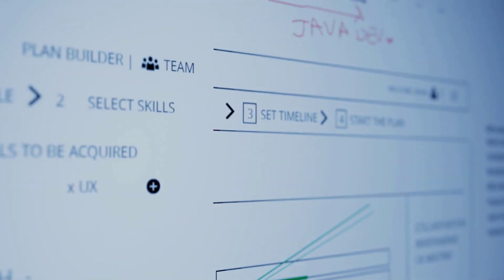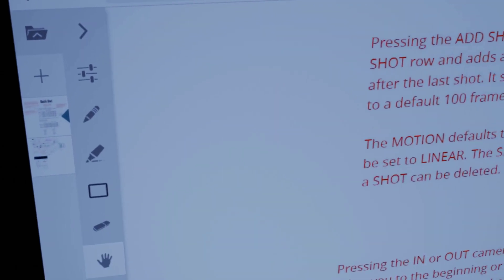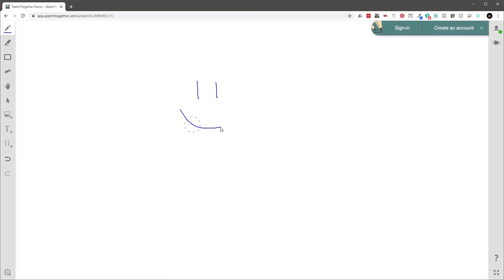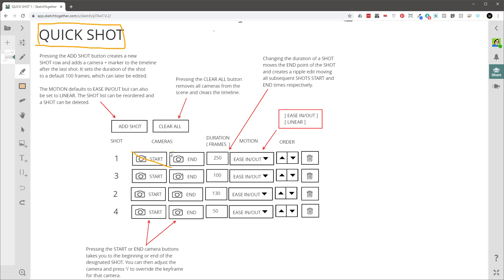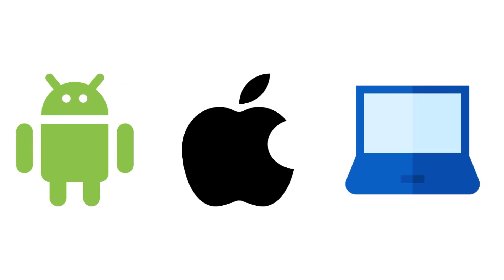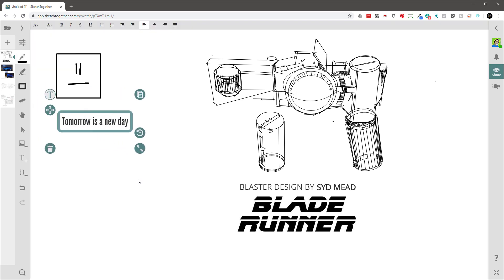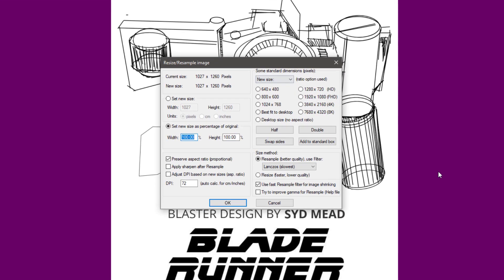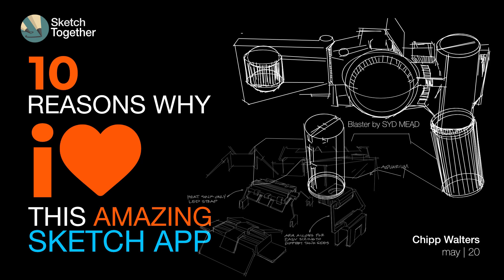10 Reasons I LOVE this Sketch App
SketchTogether.com is a unique web app that fits my style of work. Check them out at: